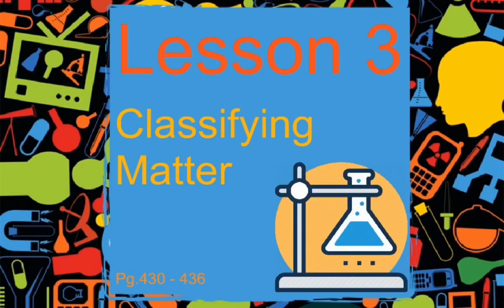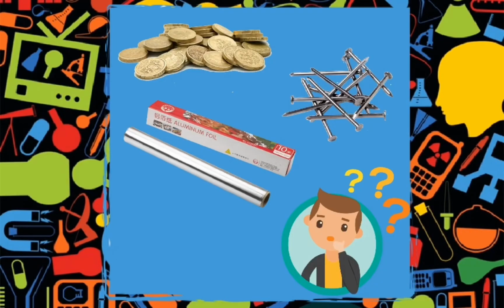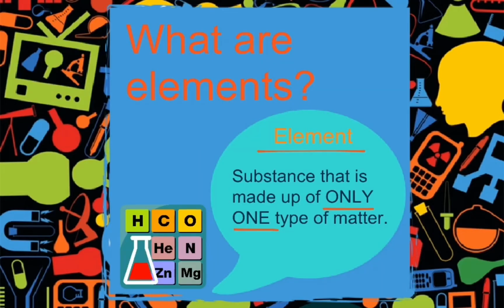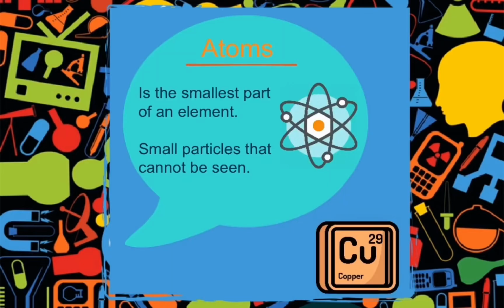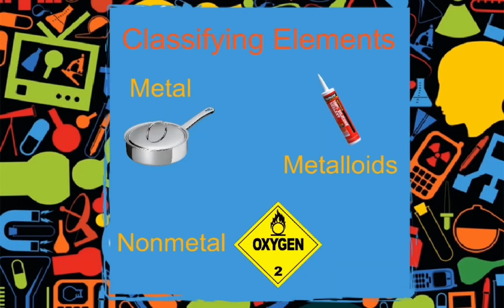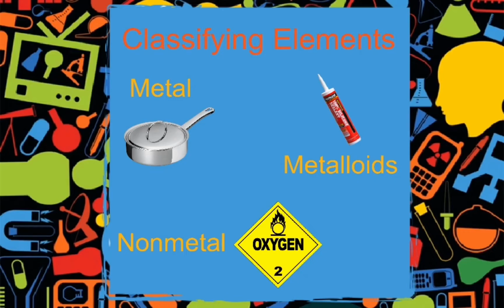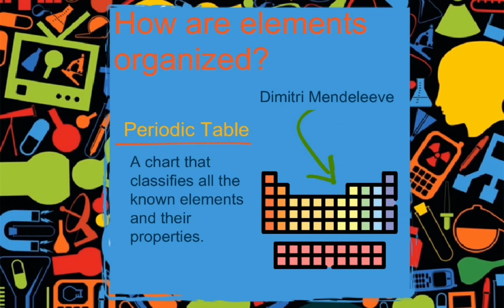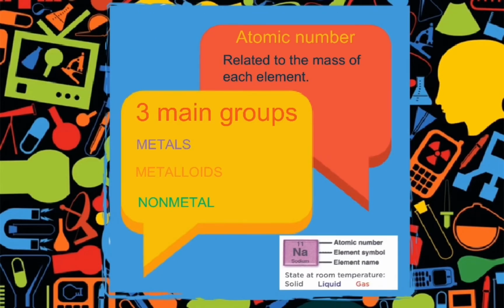Science Chapter 9 Lesson 3: Classifying Matter